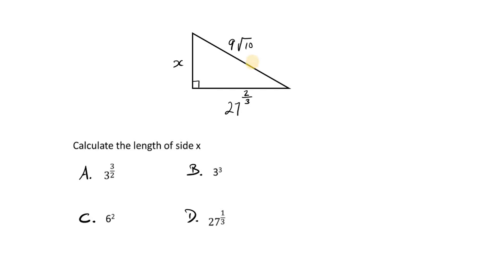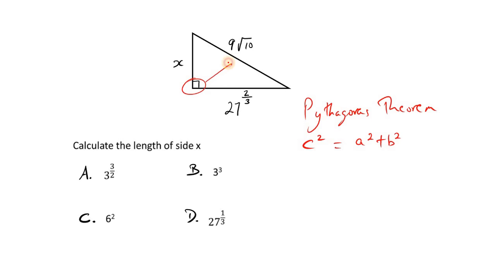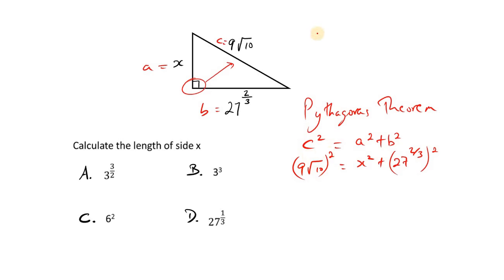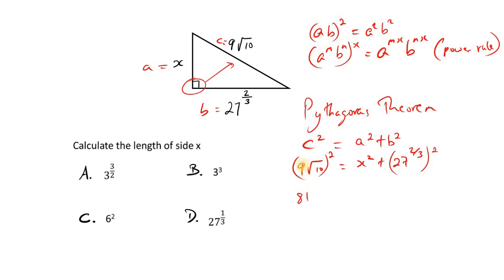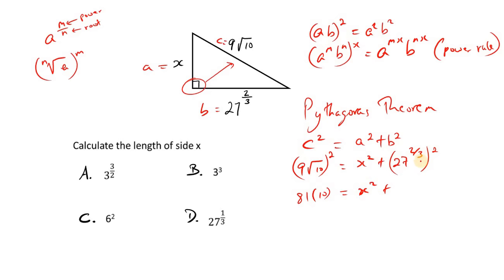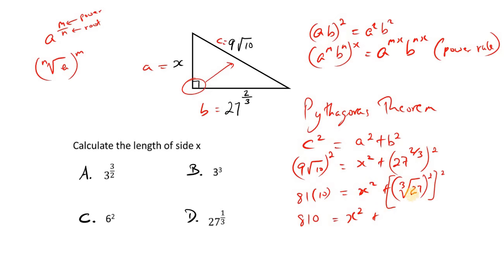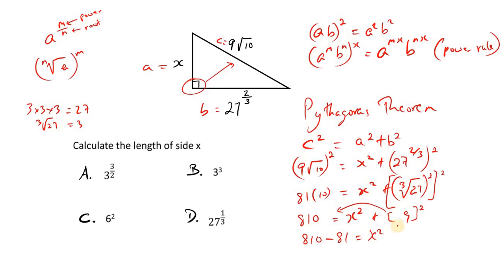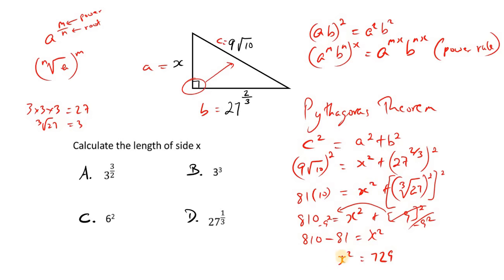Challenging Right-angle Triangle Question| चुनौतीपूर्ण समकोण त्रिभुज प्रश्न Trigonometry and Algebra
इस वीडियो में, छात्र समकोण त्रिभुज की लुप्त भुजा को खोजने के लिए बीजगणित और त्रिकोणमिति में सीखी गई अवधारणाओं का उपयोग करना सीखेंगे।    @lennatics360

In this video, students will learn how to use concepts learned in algebra and trigonometry to find the missing side of a right-angled triangle. @CaribbeanMathGem